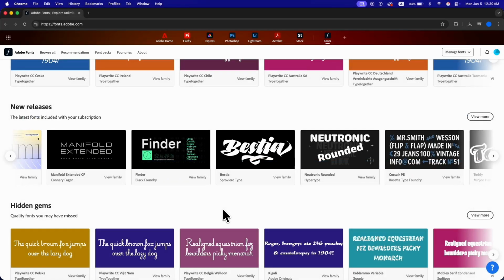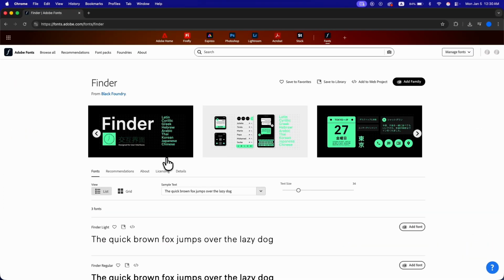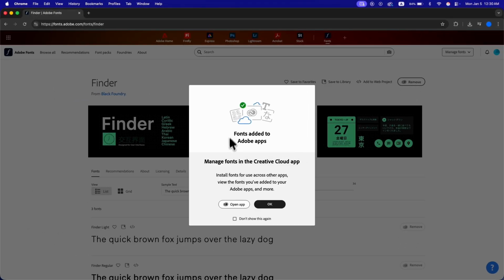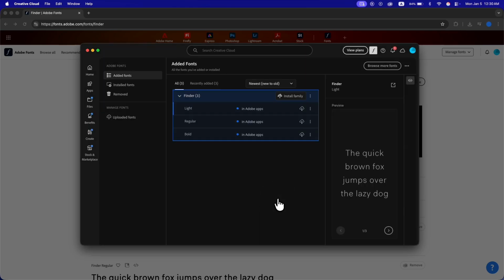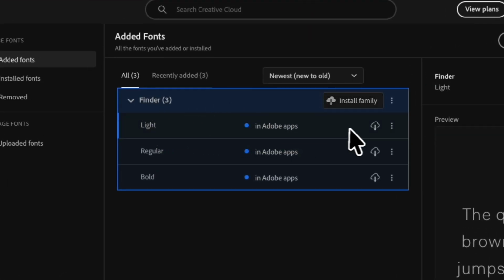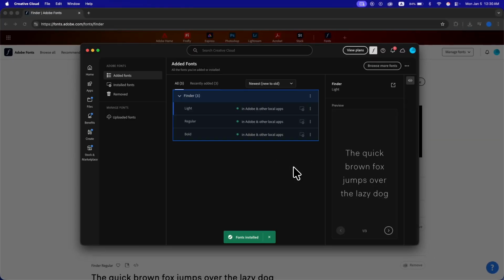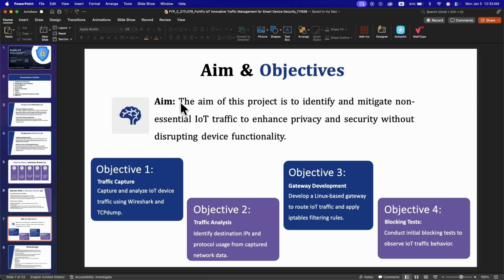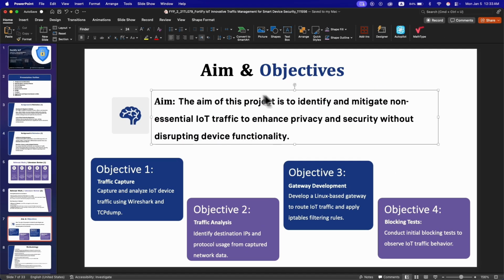How to Add Adobe Fonts in PowerPoint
Want to use Adobe Fonts in PowerPoint for more professional presentations? In this video, I’ll show you how to add and use Adobe Fonts in PowerPoint step by step on both Windows and Mac. You’ll also learn how to fix common issues like fonts not appearing and how to ensure your presentation displays correctly on other devices.